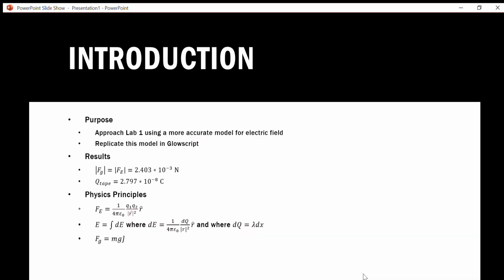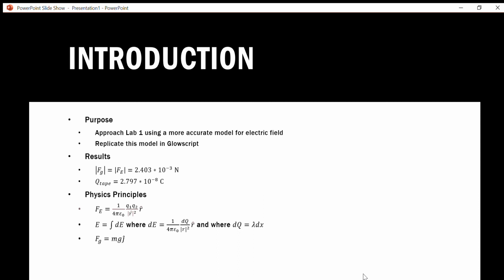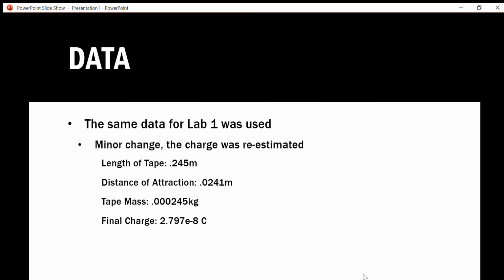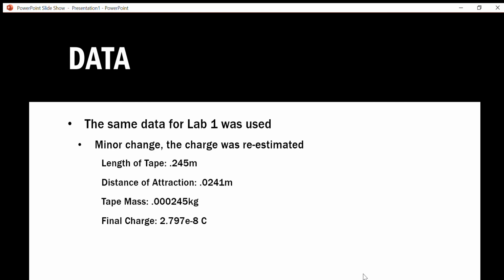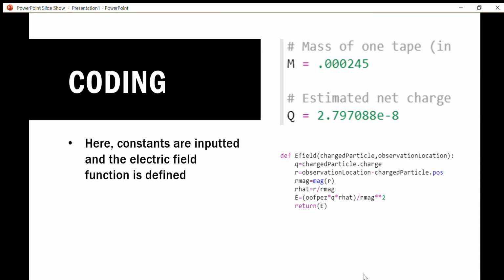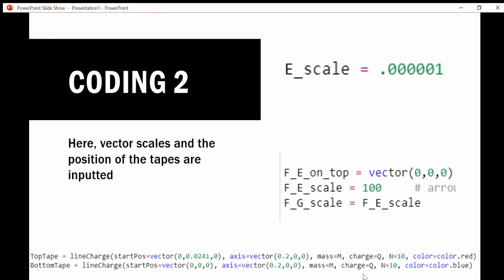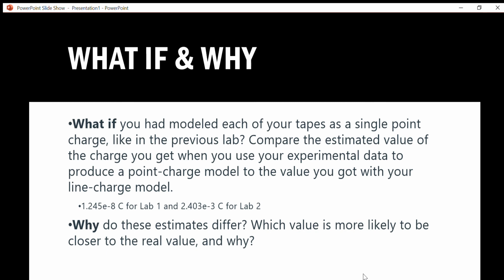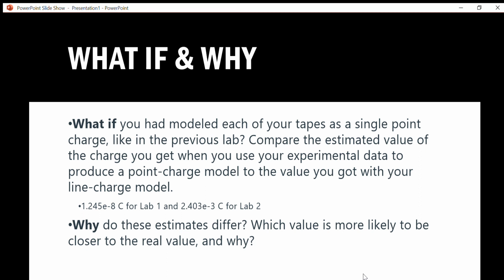PHYS 2212 Lab 2